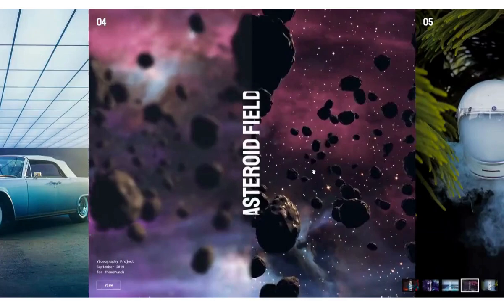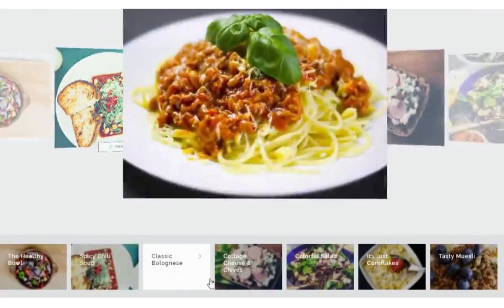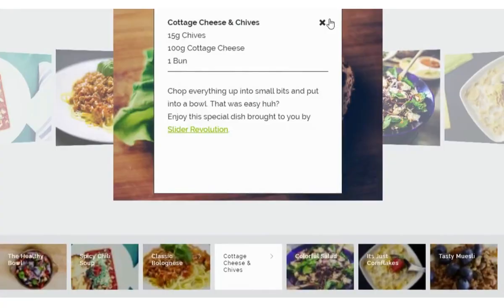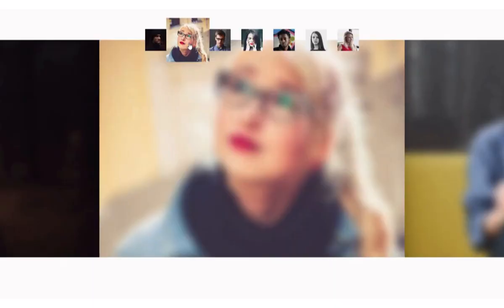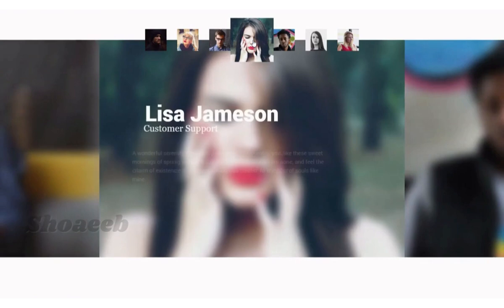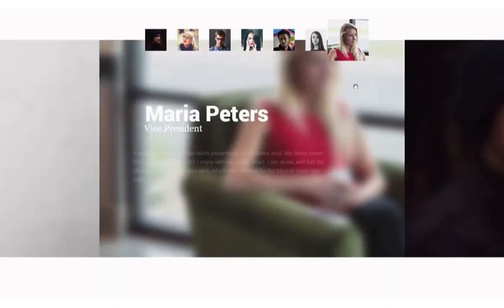awesome website banner, website slider, image Carousel, Dynamic content slider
I will build an awesome slider using slider revolution / smart slider 3 / Master Slider / Elementor Slider or you have any slider. I can build sliders as per your requirement and fix any kind of WordPress slider or website slider or modified any website slider using image Carousel, Partial Slide, animated text, or video.